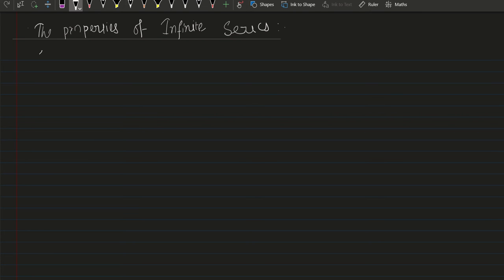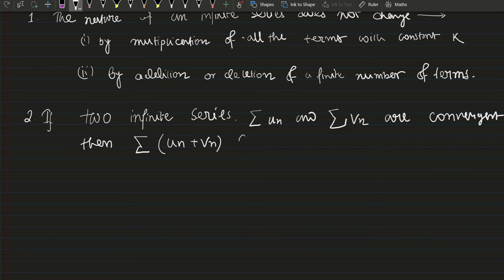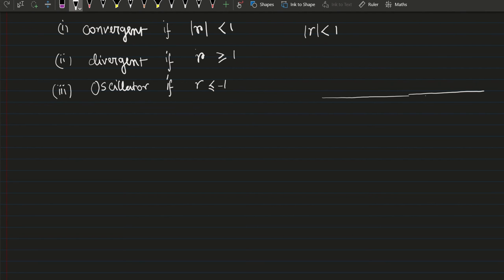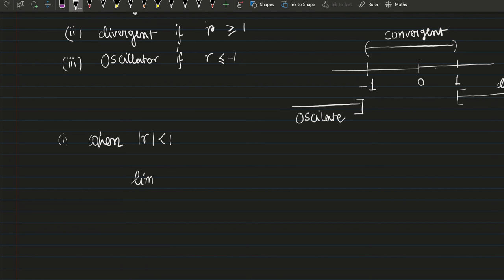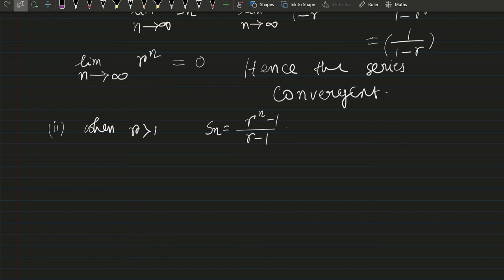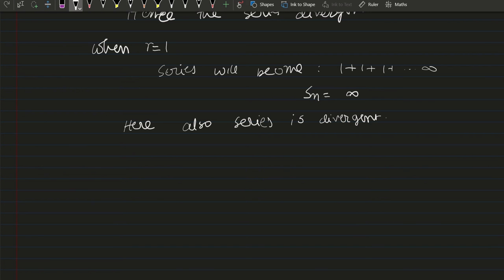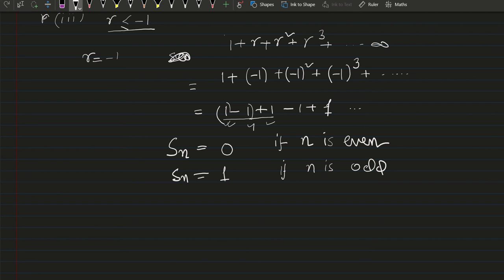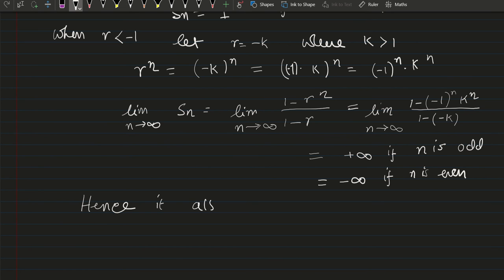Infinite Series | Lecture 01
Infinites series | lecture- -01